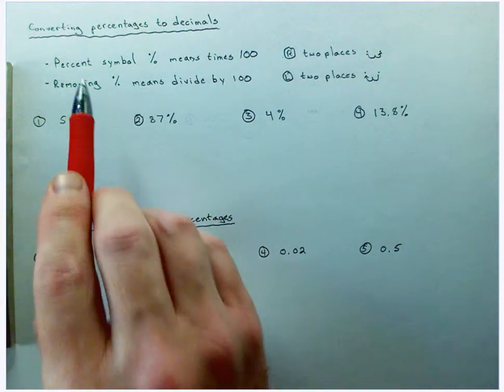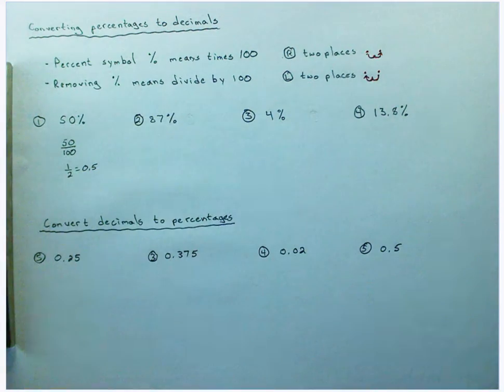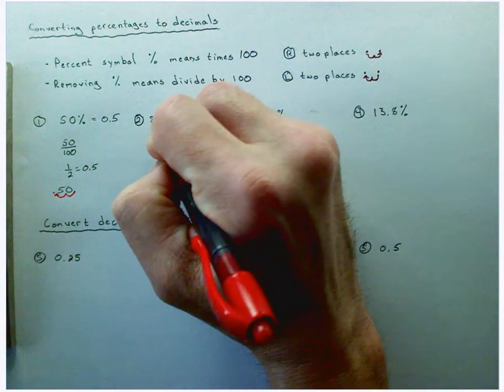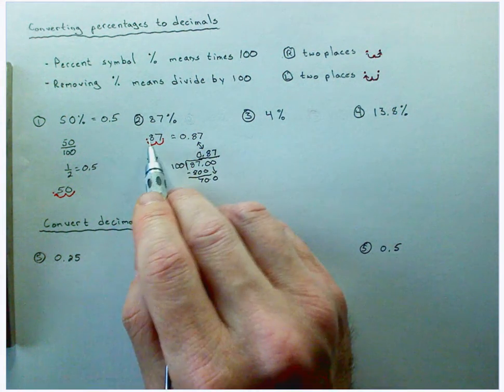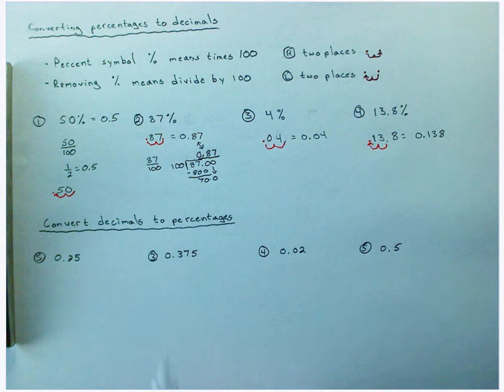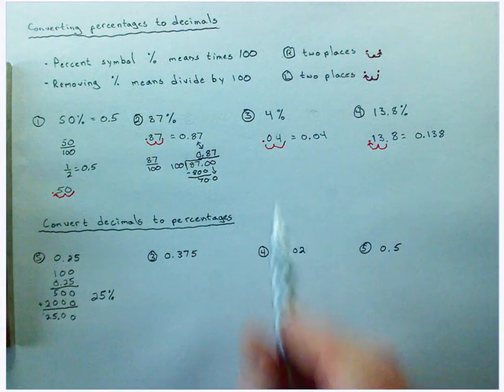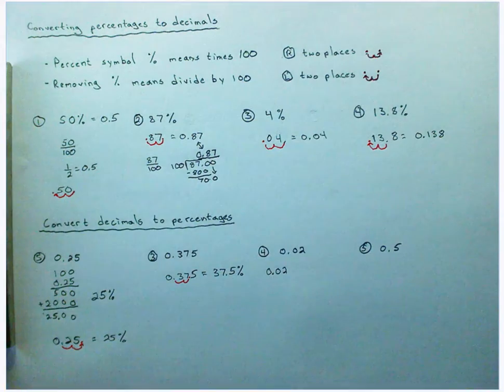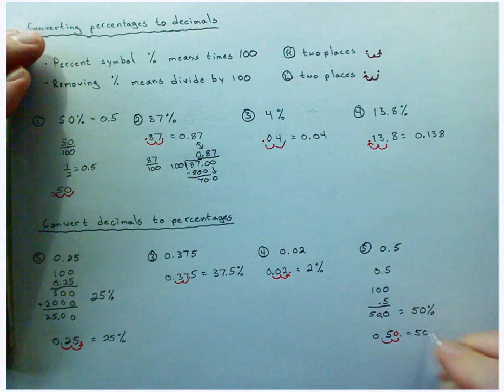Converting Decimals and Percentages